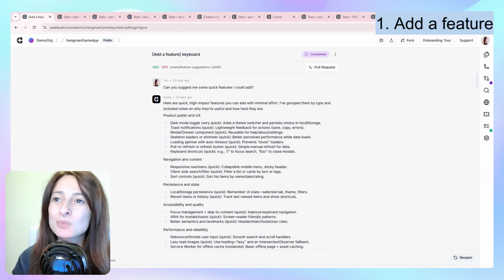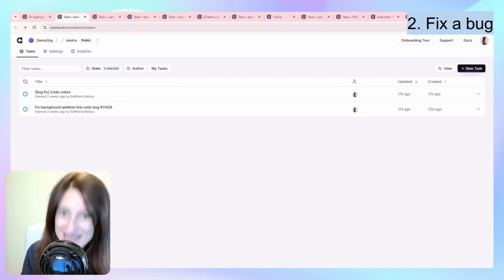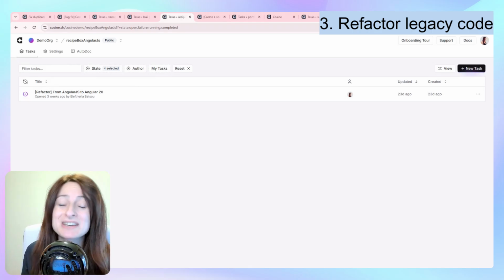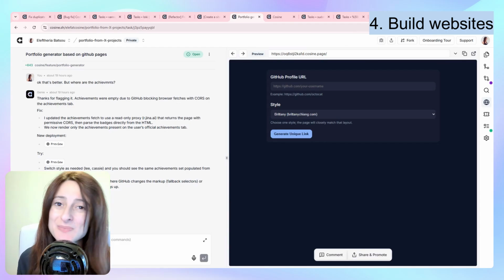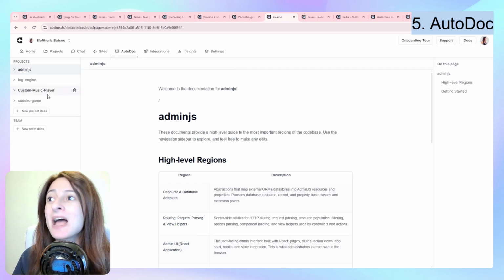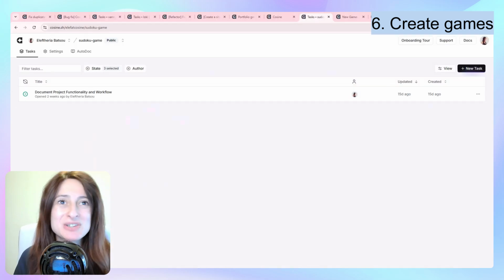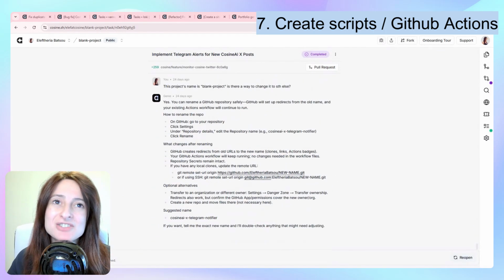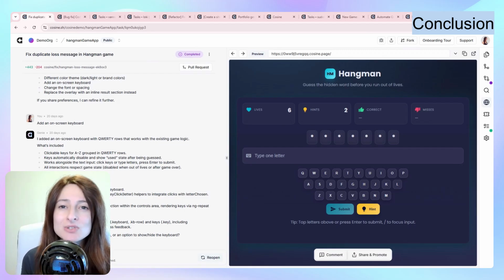7 Projects You Can Build With Cosine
See our AI engineer, Cosine, build 7 different project types in minutes: features, bug fixes, refactors, websites, docs, games, and automations.